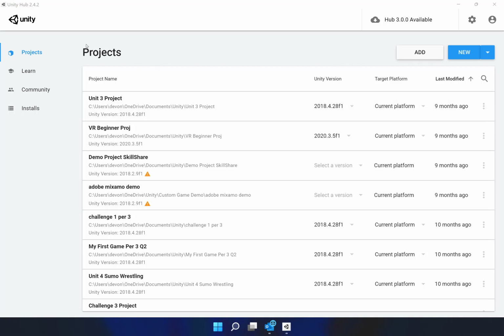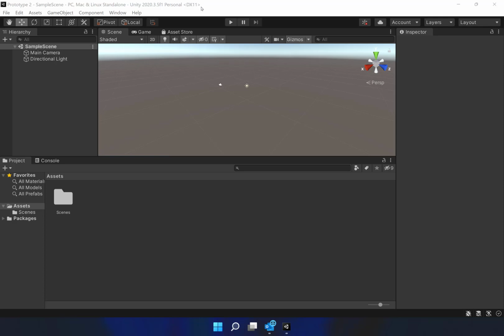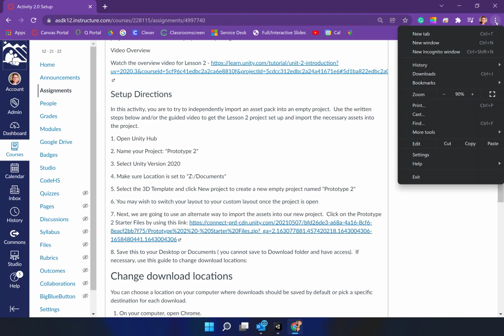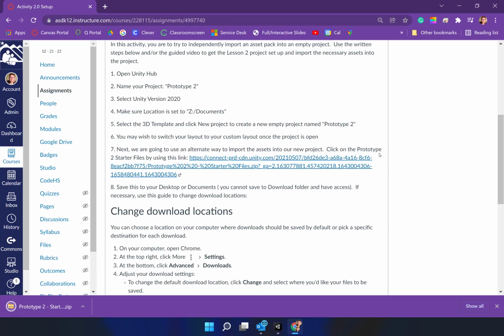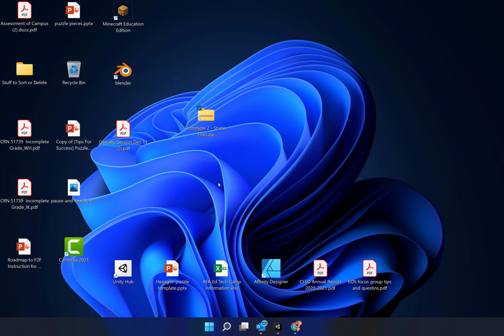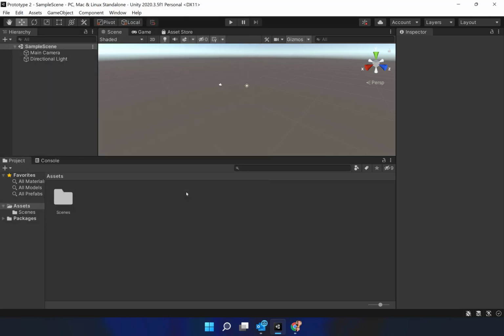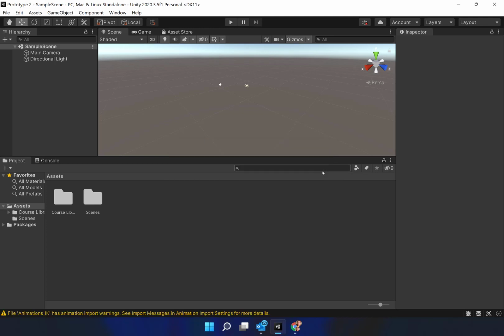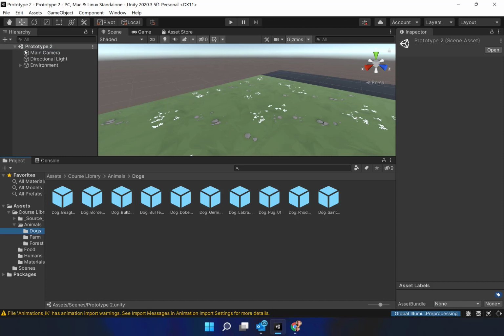Game Dev Lesson 2 Setup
This video walkthrough leads students through the process for setting up Lesson 2 in Unity's Create with Code curriculum.